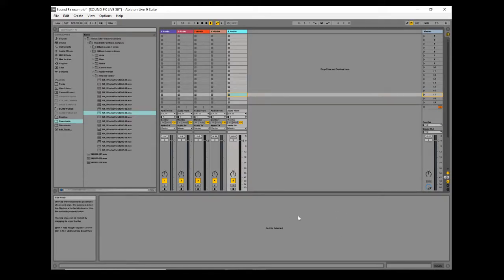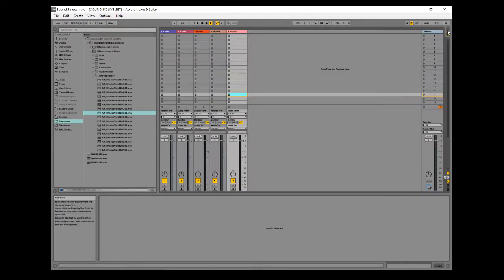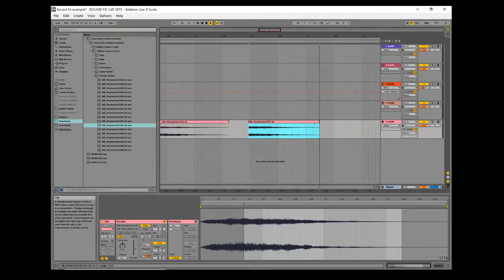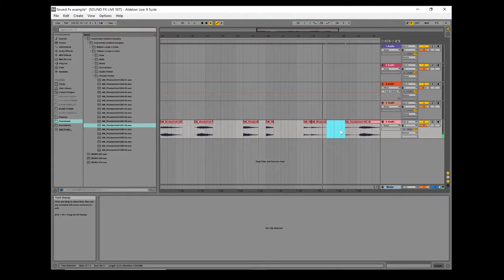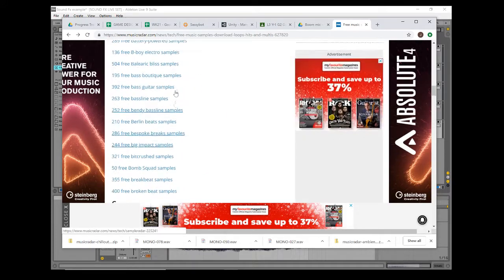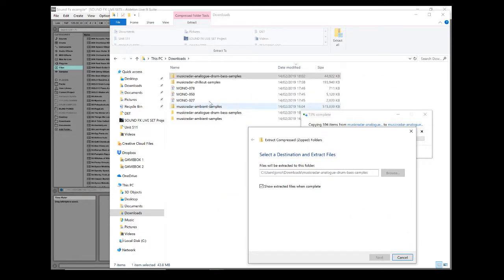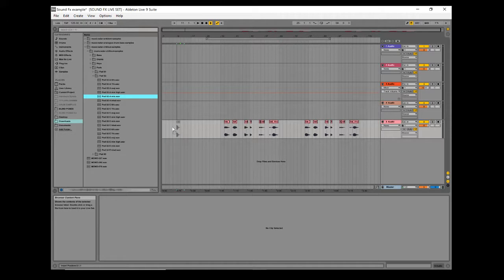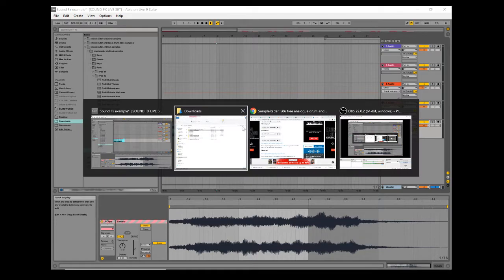Sound Assets for Games Ableton Basics 1